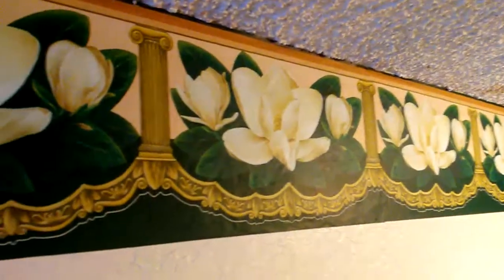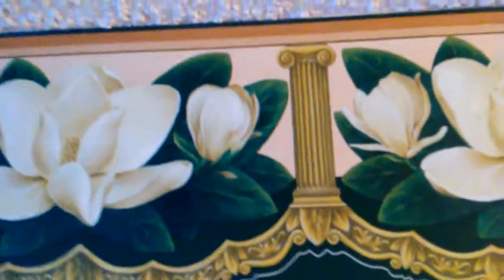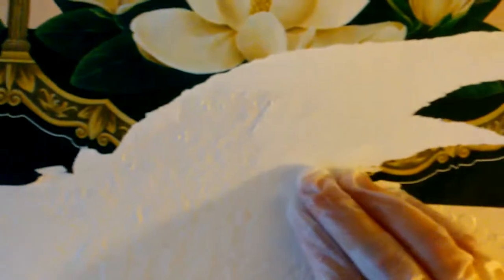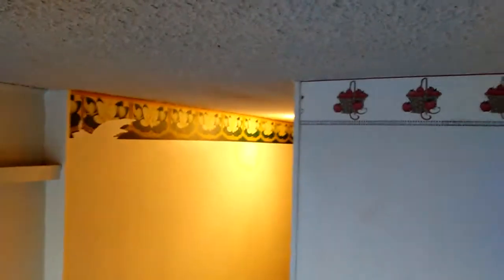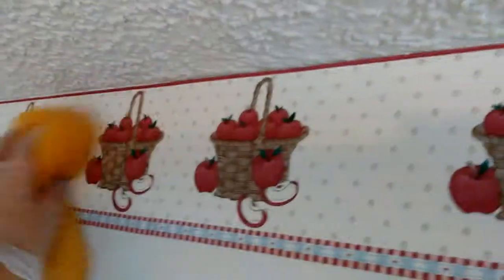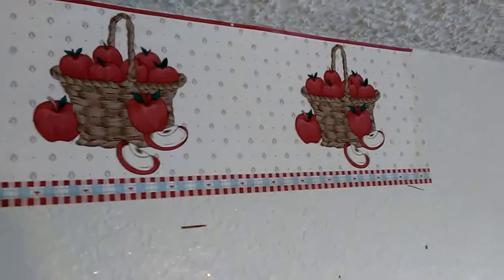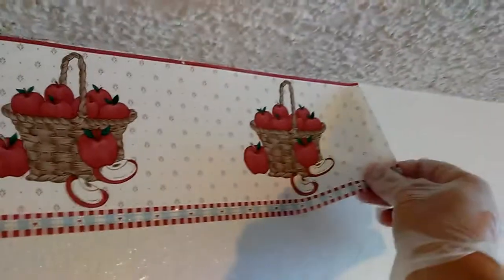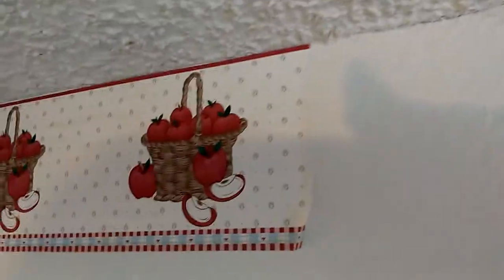How to Remove Wallpaper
In this video I show how to remove wallpaper with hot soapy water and a putty knife.